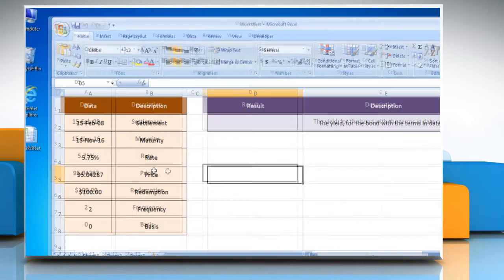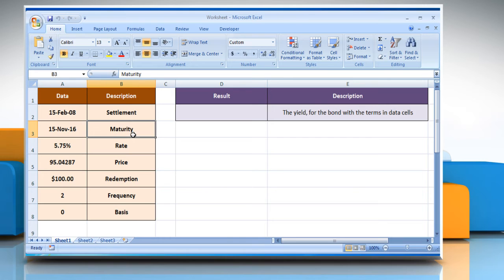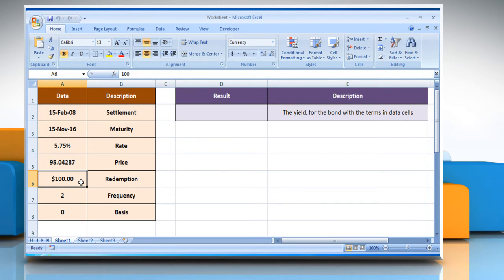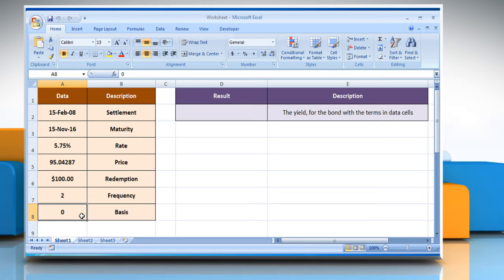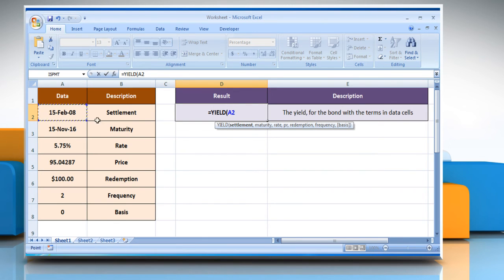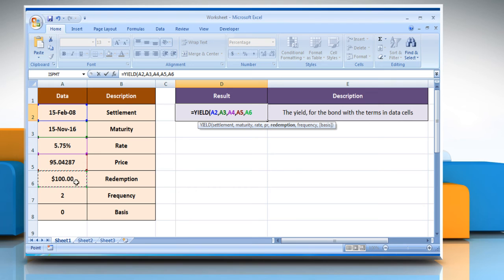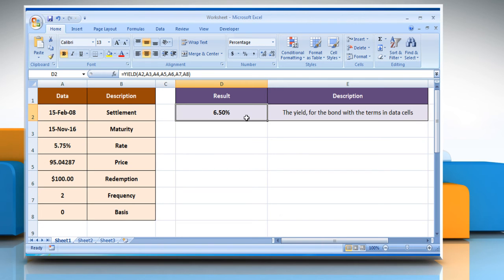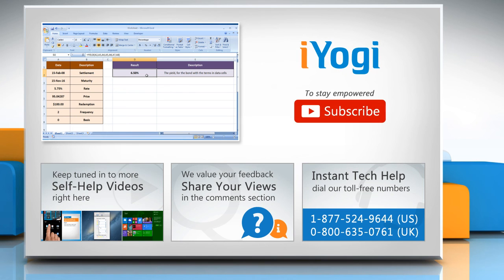YIELD function in Excel :Tutorial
The YIELD function in Microsoft® Excel is used to calculate the Yield of a security that pays periodic interest. Looking for methods to use the YIELD function in Microsoft® Excel, just follow the easy steps shown in this video.

Go to the webpage to know about the complete details i.e. Syntax and Remarks of this Microsoft® Excel function.